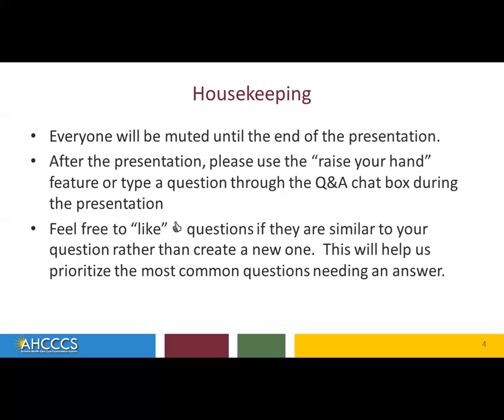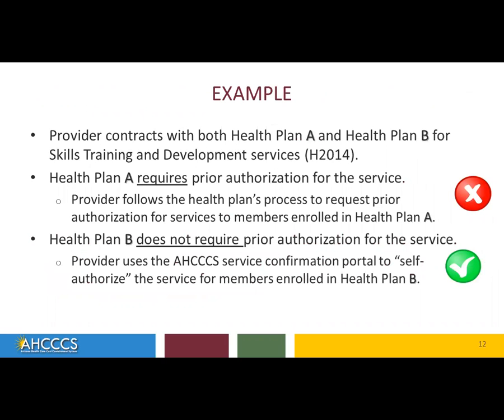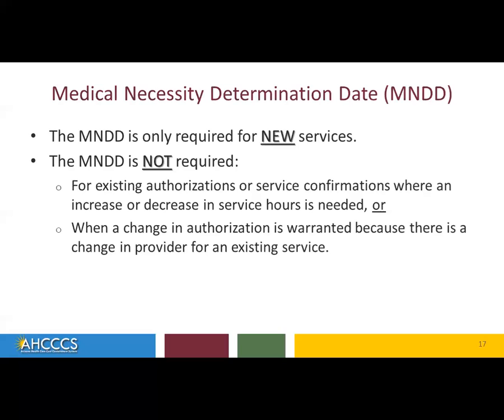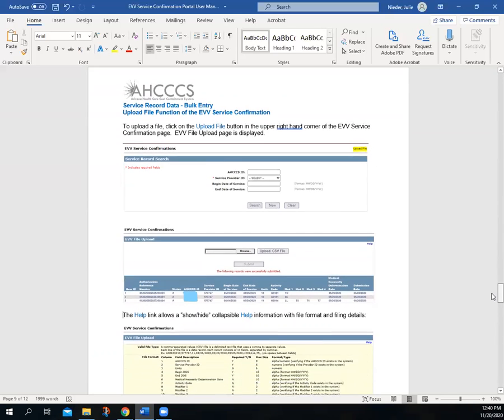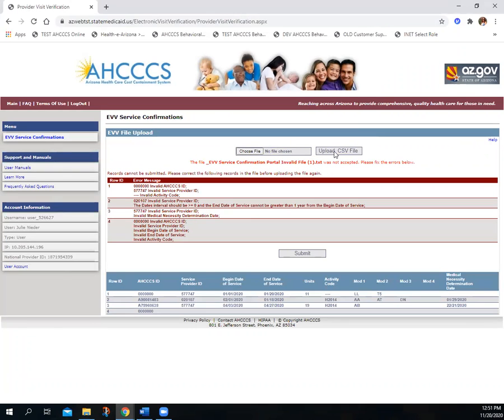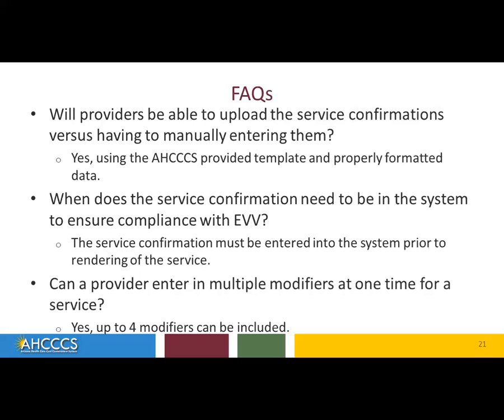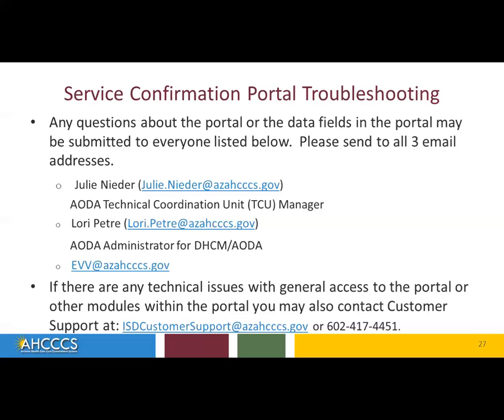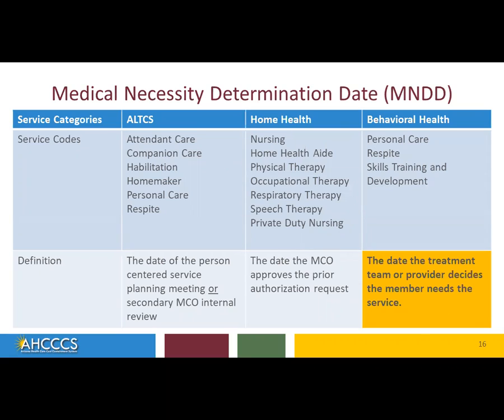AHCCCS Electronic Visit Verification Provider Training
Recorded Nov. 20, 2020 for providers who serve AHCCCS members with in-home services.